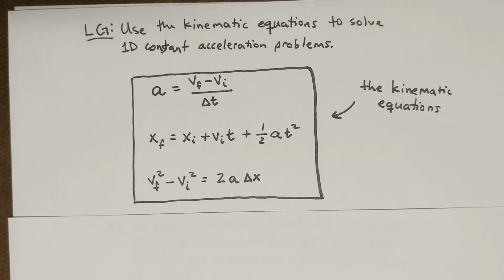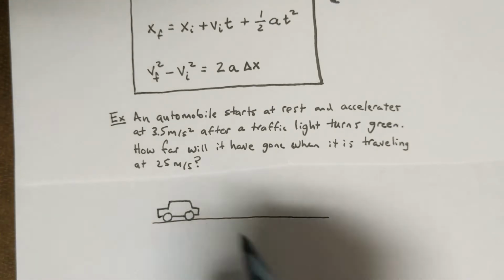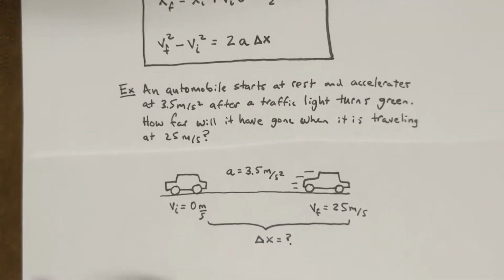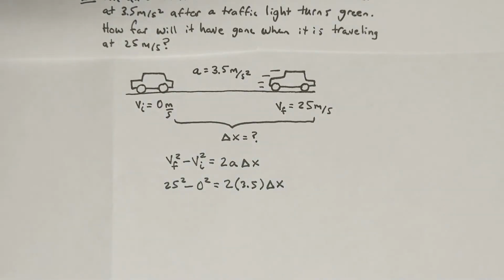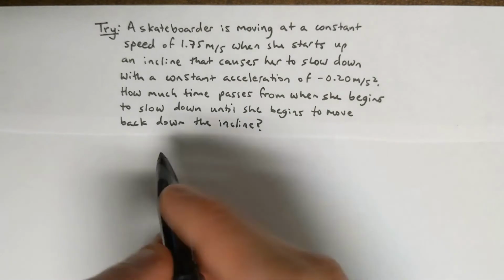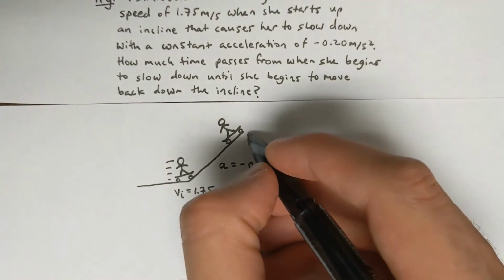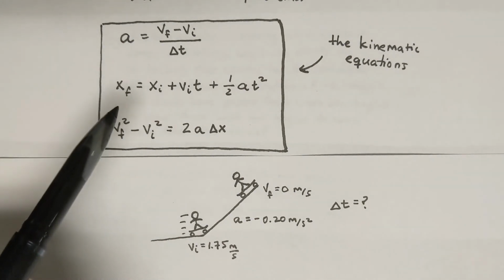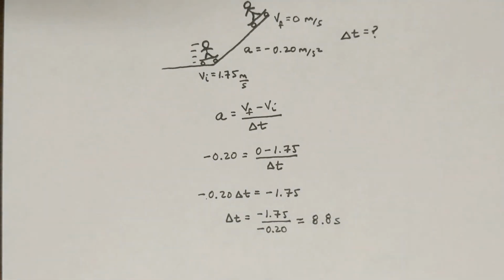Apply the Kinematic Equations to 1D Constant Acceleration Problems